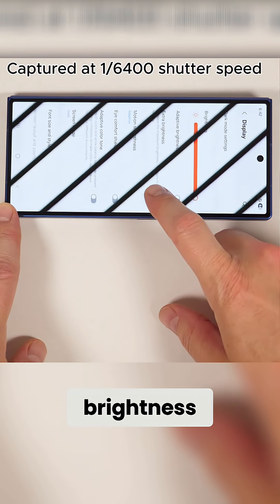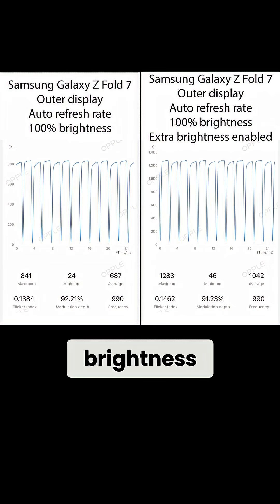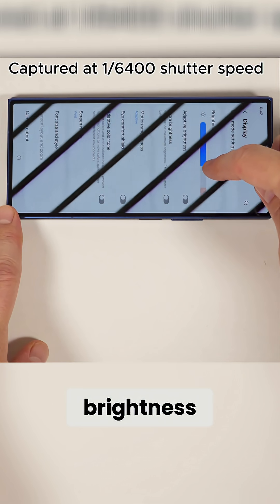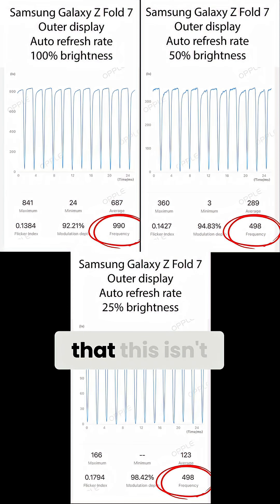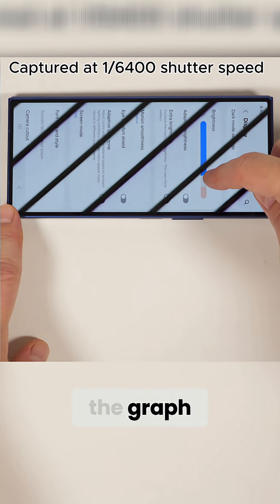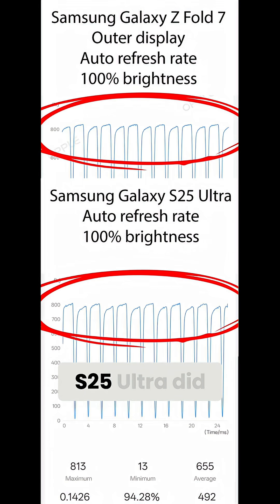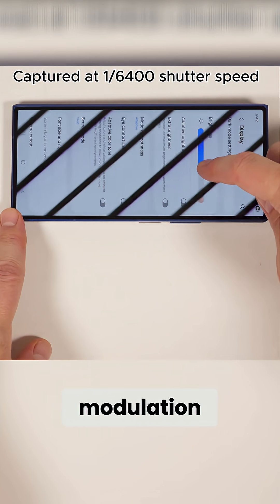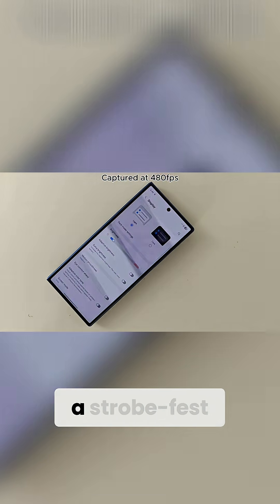Galaxy Z Fold 7 making your eyes hurt? Here's why!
The Samsung Galaxy Z Fold 7's displays use PWM dimming at all brightness levels, and that's very bad for your eyes. At low brightness, the display turns into a strobe-fest! See it in action in this display review.